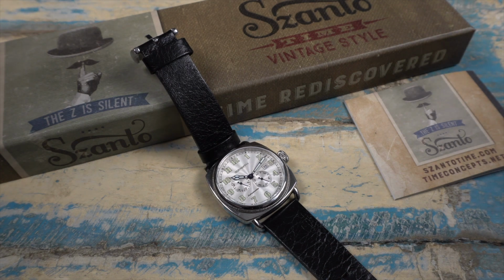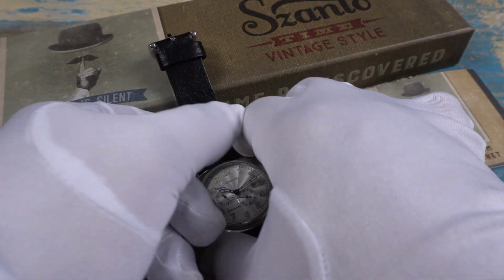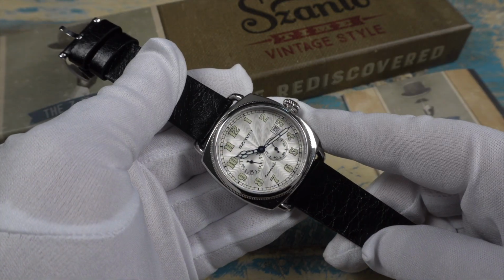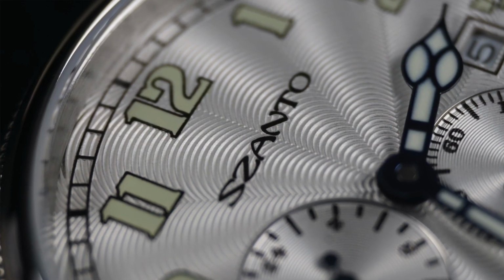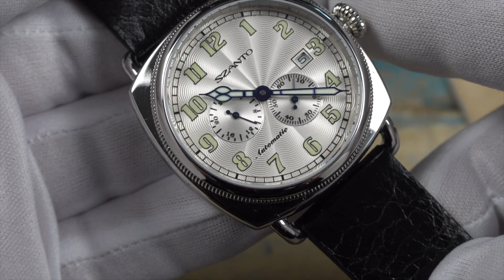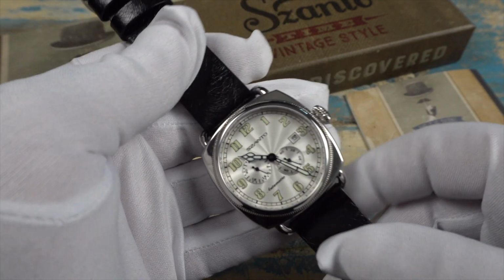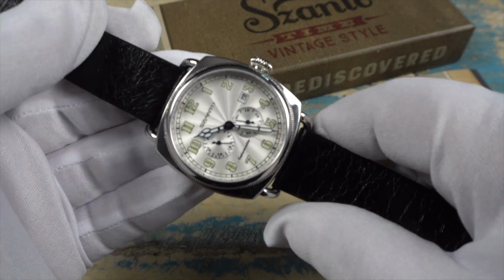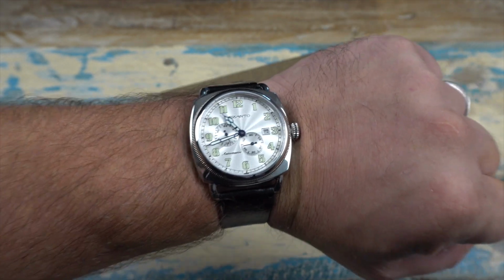Szanto Officer's Coin Cushion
Today we take a look at the vintage inspired Officer's Coin Cushion by Szanto!